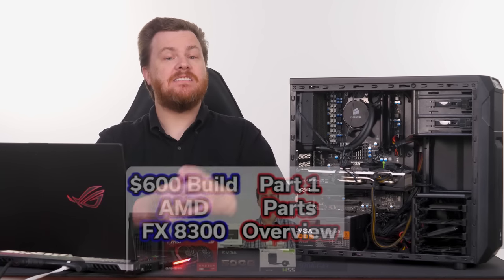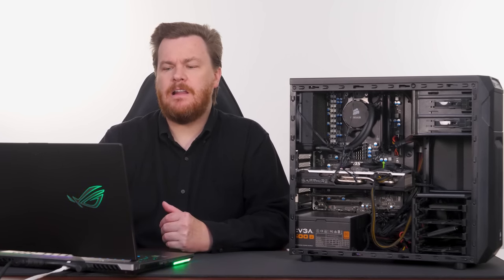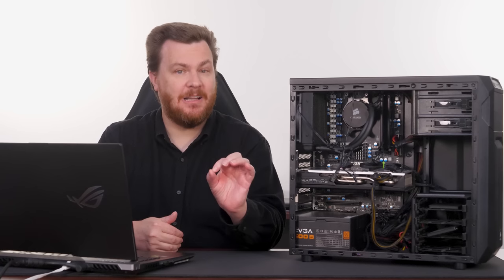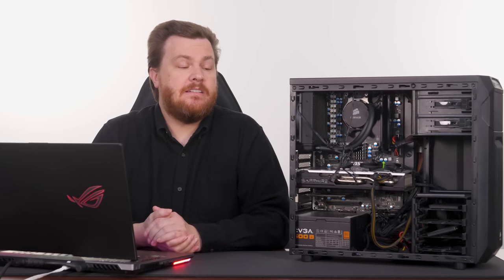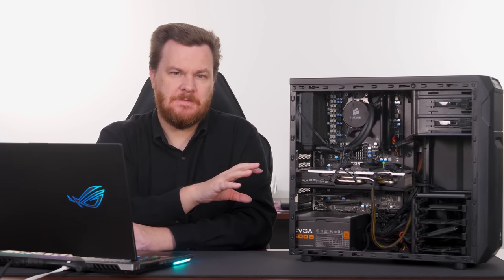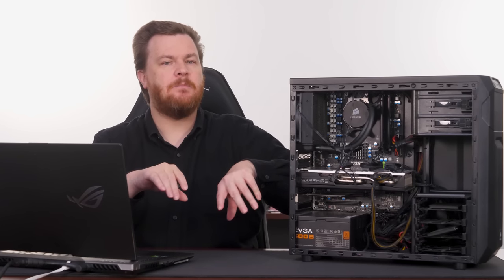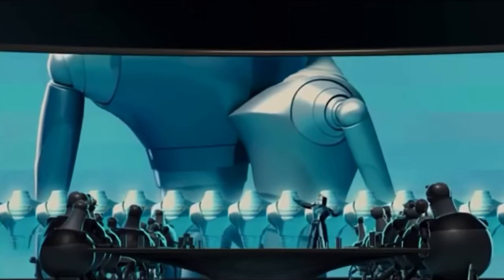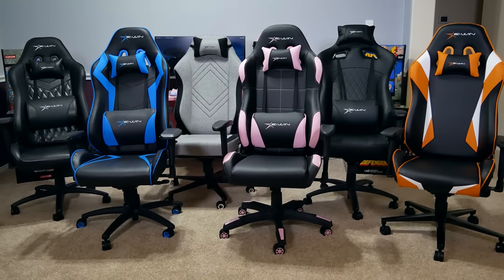FX 8300 Retirement Day — Throw Them All Out? or... Does FX Still Have Life In It?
In 2017 I built a $600 FX-8300 based PC.  Why?  Watch the video, I promise I talk about it!
I also talk about why this PC is being retired and what any of the FX chips are really good for in 2023...
Please sit back, relax, grab a drink, grab a snack, and let's get into it!

NOTE: This is where I normally put dozens of links to products.  However, in this case there isn't much to link to since nothing in this FX-8300 is current anymore (or even remotely kinda sorta current).  INSTEAD, I'll link to 2 recent PC build videos, a $650 option with a $1,000 subvariant, and a $2,000 option that's more premium.

Time Stamps
00:00 FX 8300 Retirement Day
02:49 30% Discount Code For Your New Chair
03:03 Thoughts
05:34 Fortnite
08:22 CPU Lineup going back a long way
11:32 K6 Era
14:46 FX 8300 Specs compared to other CPUS
15:56 Benchmark FX 8300 Unpleasant
19:29 Power Supply
20:11 Add Up Cost of Parts
22:10 Storage and Game Size
23:39 RAM Discussion
25:43 GPU Discussion
31:57 30% Discount Code For Your New Chair
32:47 Final Thoughts